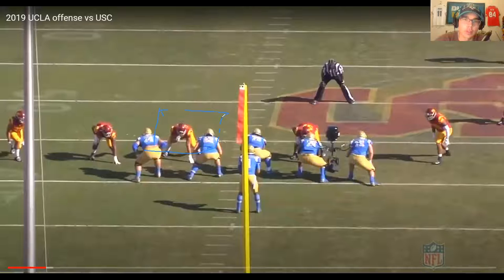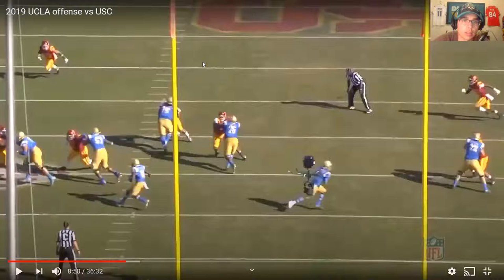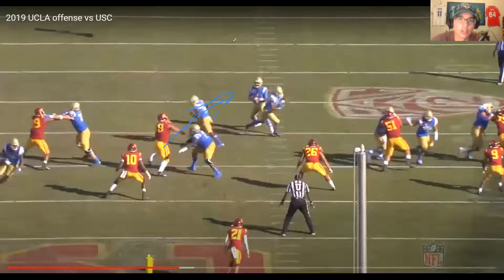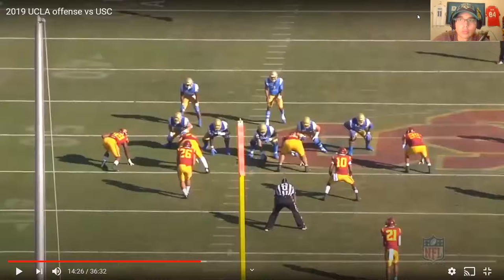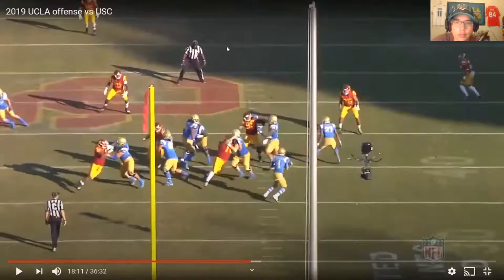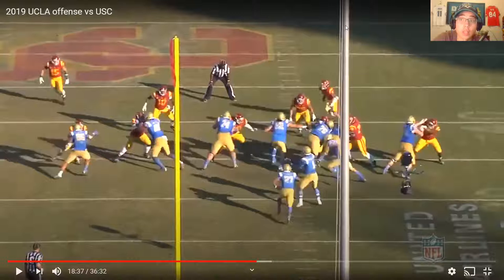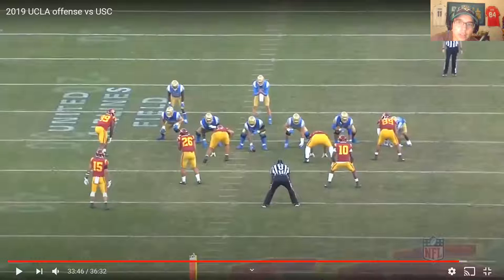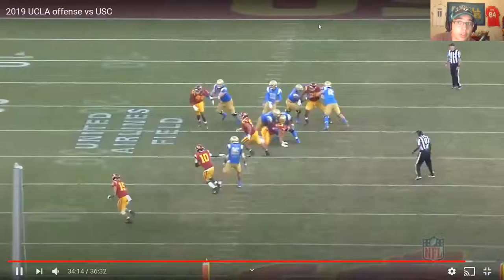Jay Tufele Film Review Part 1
In this video, Josiah does film review part 1 of new Jaguars DT Jay Tufele vs UCLA!

New daily uploads are every day at 1 PM EST!

Go follow Josiah's Twitter as well!